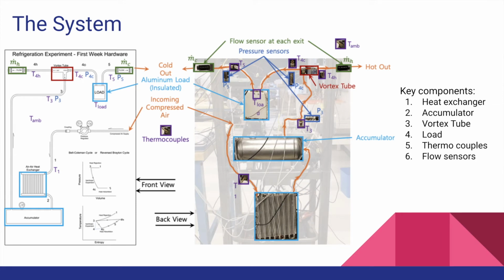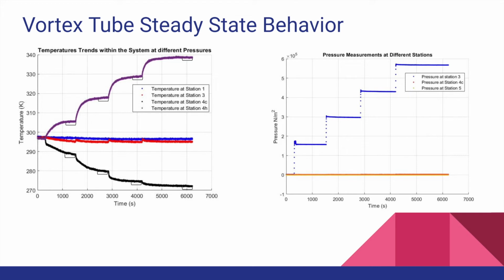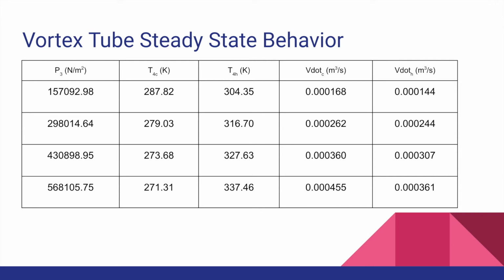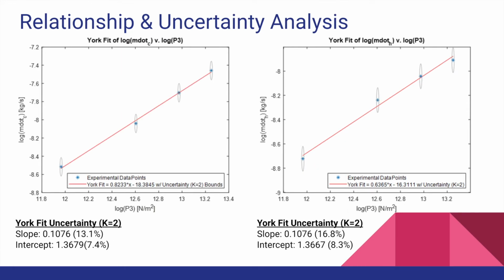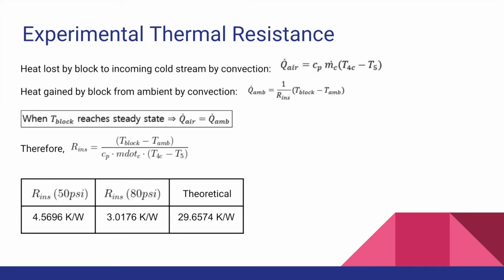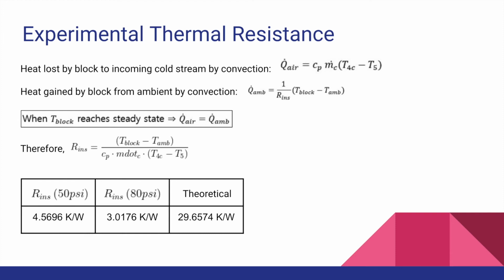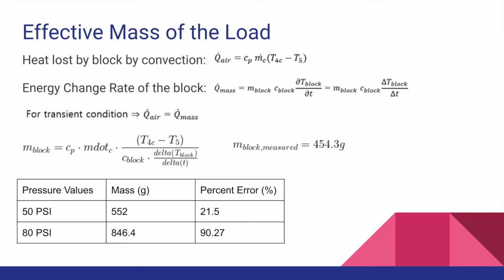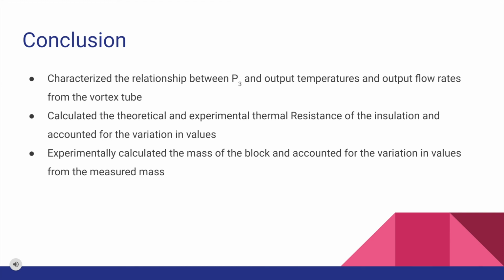Refrigeration 1 - ME 4056 - Fall 2020